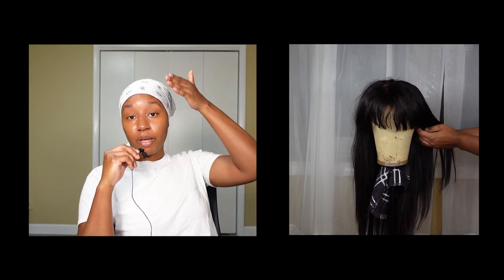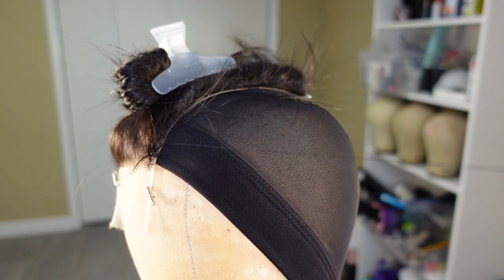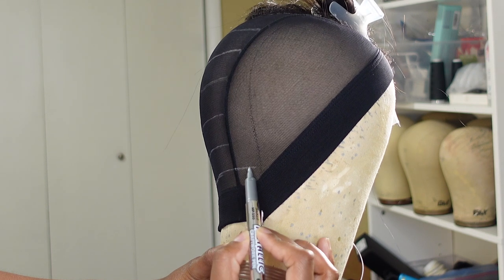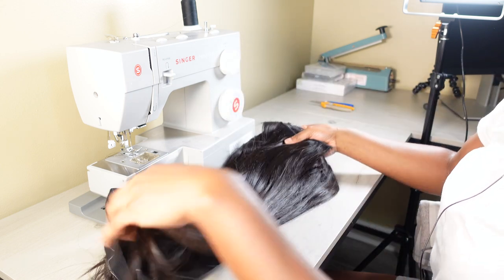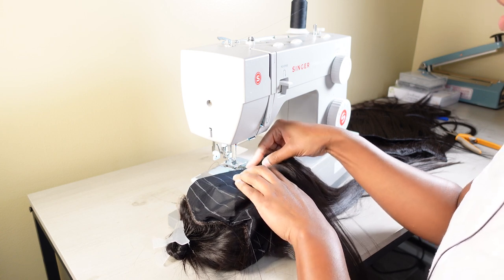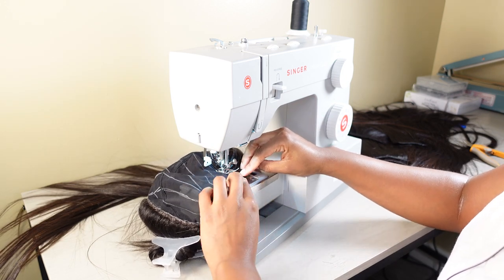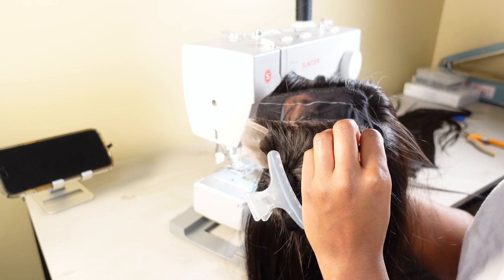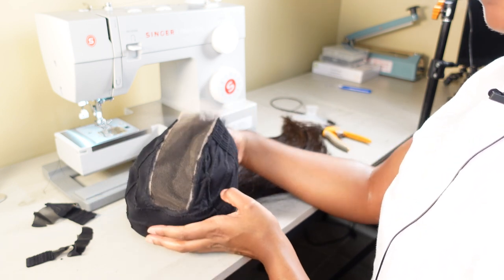How to make a 2x6 closure wig on a sewing machine for beginners - look & learn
Hey lovers! In this video, I demonstrate how to construct a 2x6 closure wig on a singer 4423 heavy duty sewing machine.

| S 0 C I A L S |